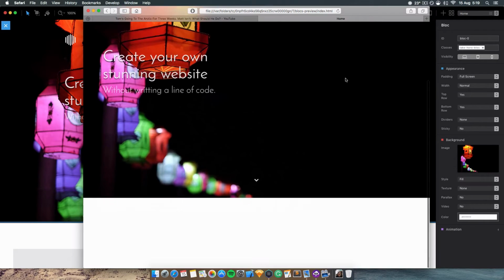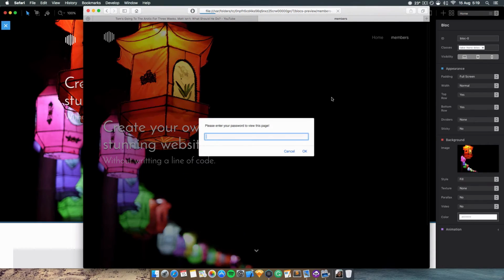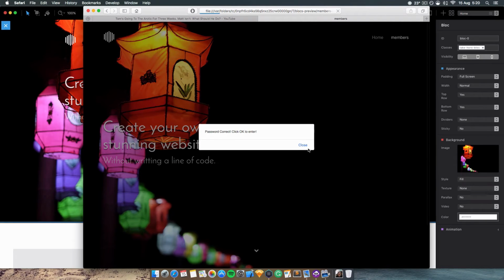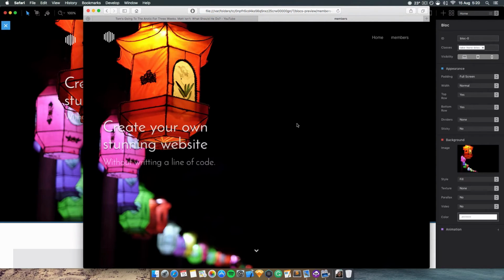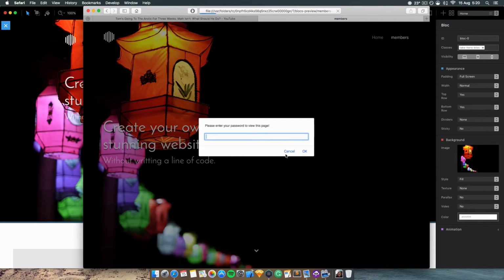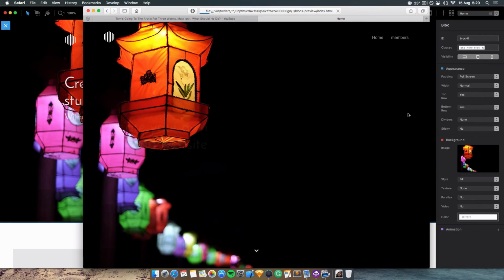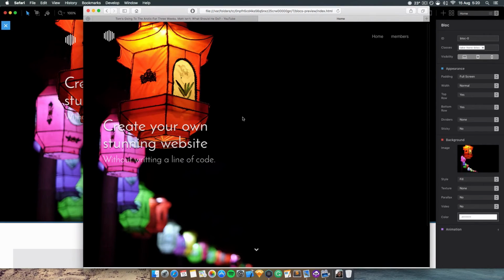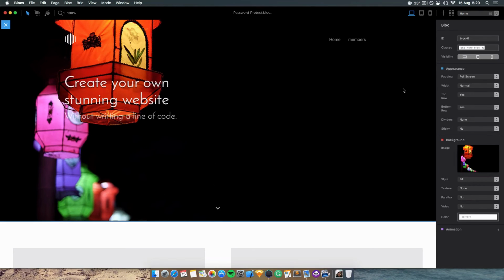How To Password Protect Blocs Web Pages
A new video teaching you guys how to password protect blocs files.